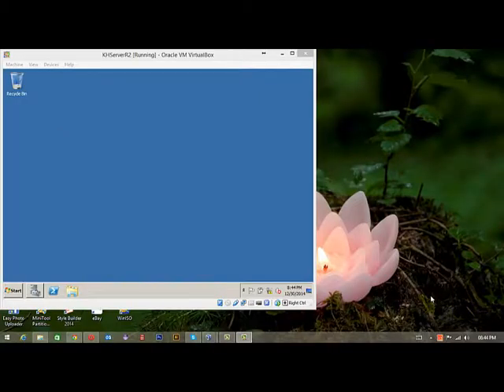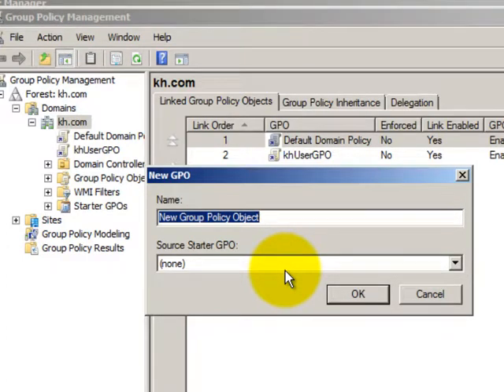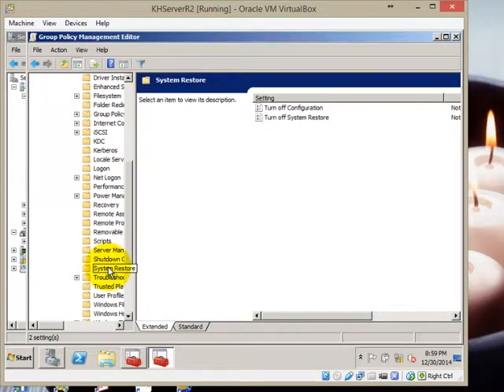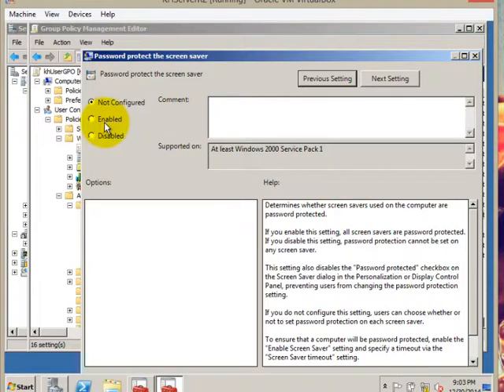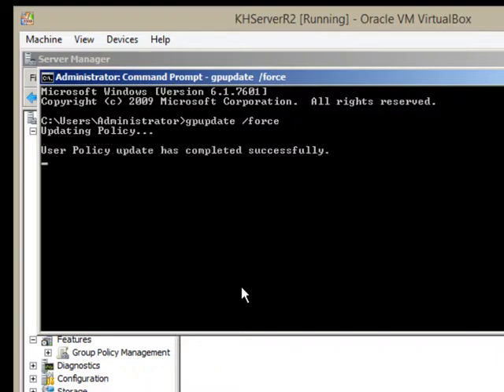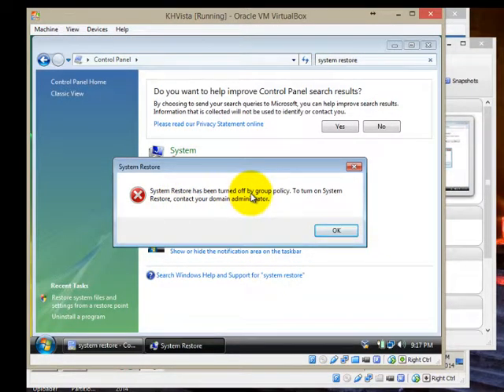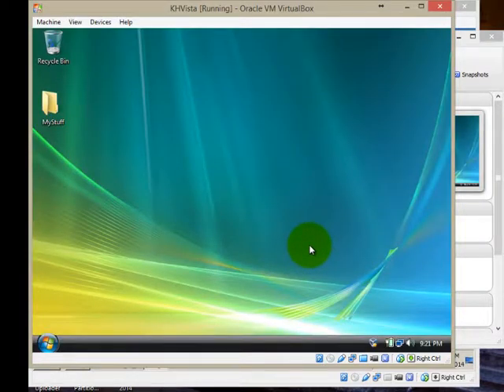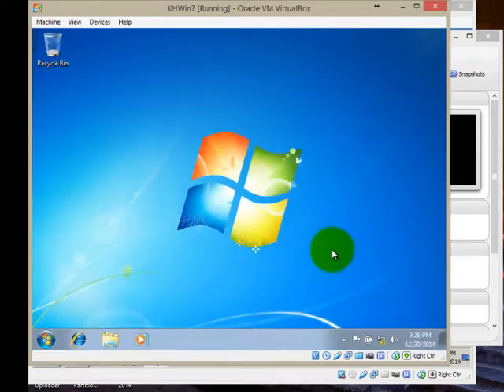GPOs & OUs in Windows Server 2008 R2